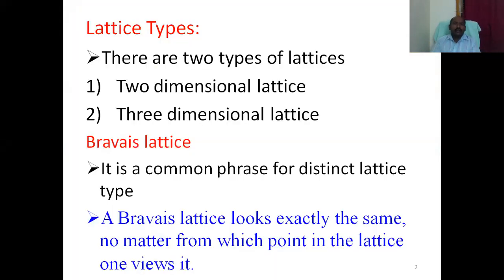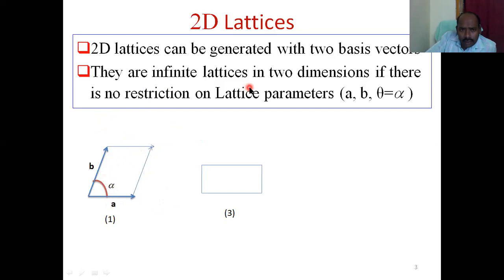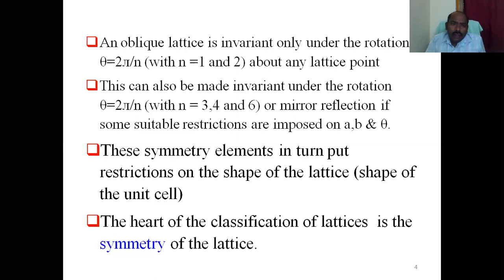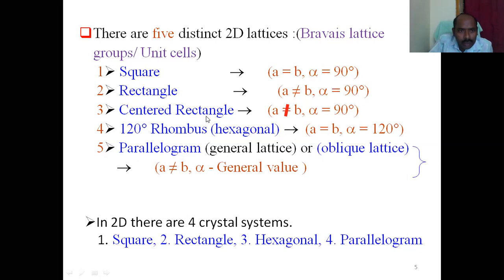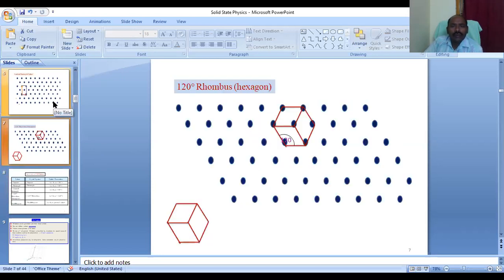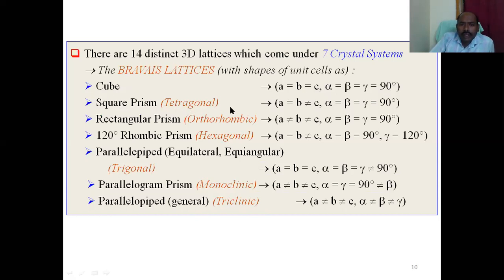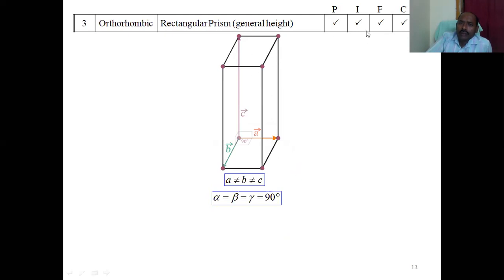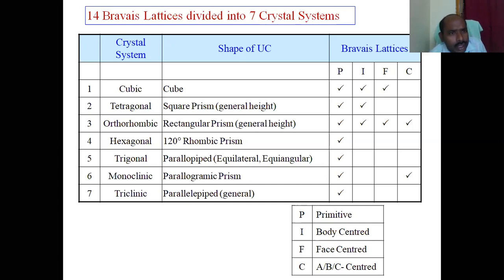Crystal Lattices// Crystal structure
In this lecture types of  lattices are explained.
2D, 3D Lattices & their Bravais Lattices.